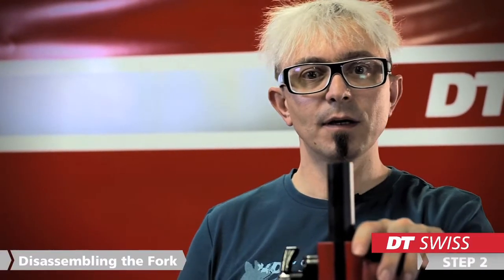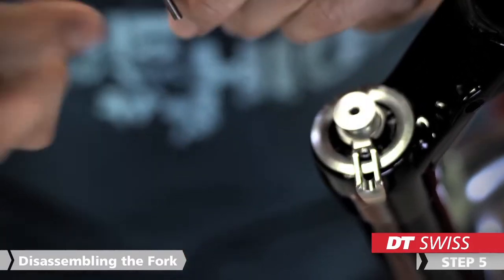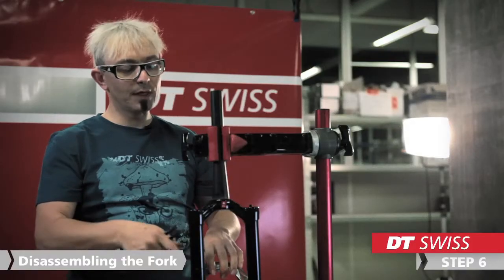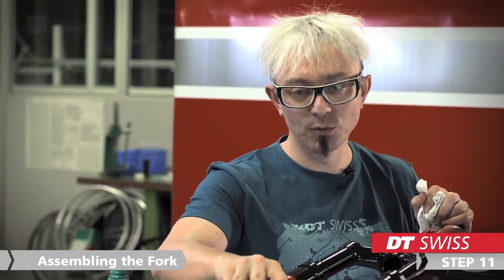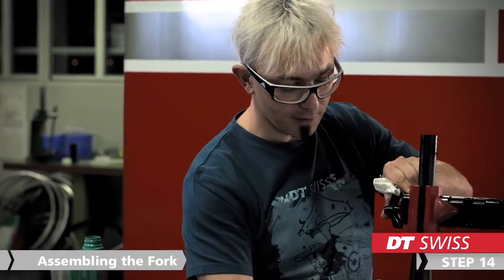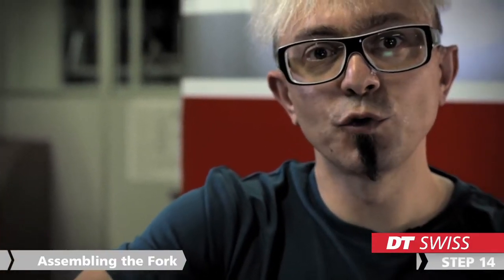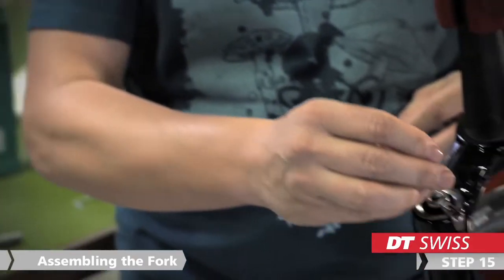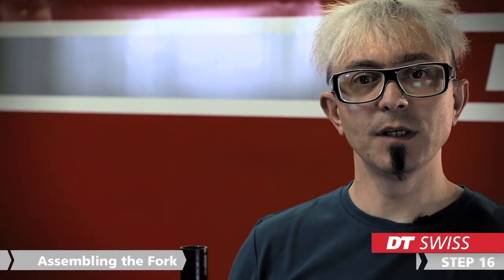DT Swiss | How to service the launch control fork.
Step by step tutorial on how to service the launch control of a mountain bike fork.